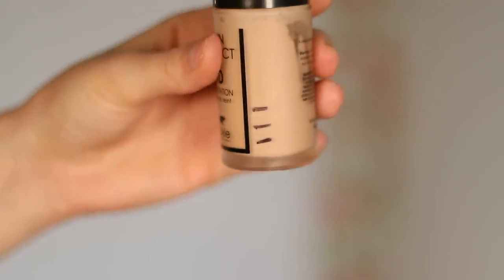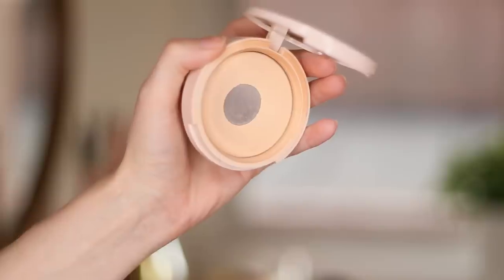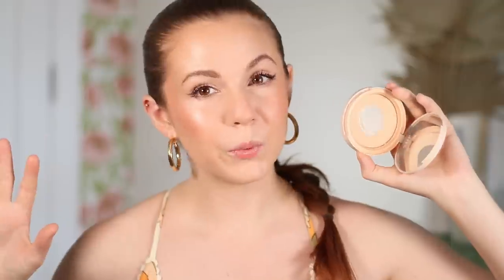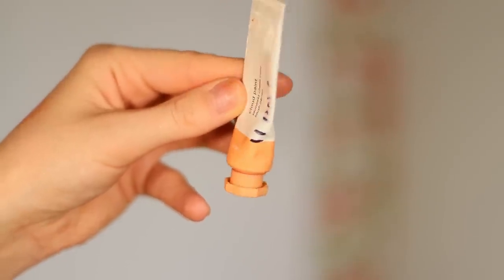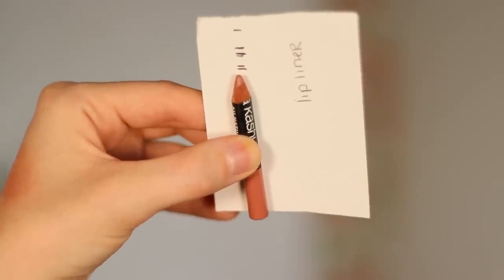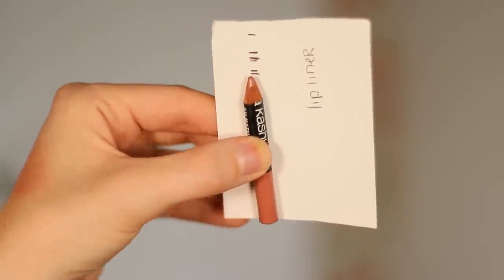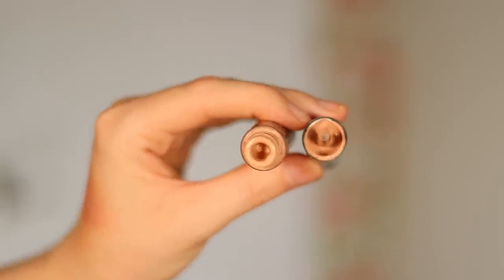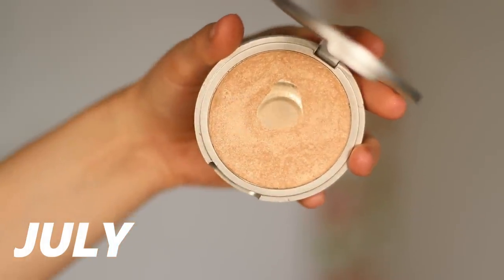PROJECT PAN UPDATE: Trying to use up 22 items in 2022!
How is my 2022 rolling project pan going?!

WHAT I’M WEARING:

Eyes: NYX Highkey Lychee
Lips: Profusion Juicy Lip Tint
Earrings: Ana Luisa

DISCOUNTS & CODES

- ClassPass. I use this to book all of my fitness classes! Sign up and receive your first month free!

- Rakuten provides cash back when shopping online. Sign up and receive a $10 welcome bonus.